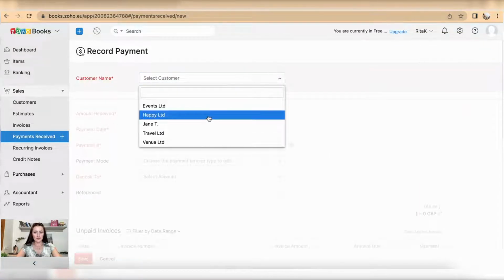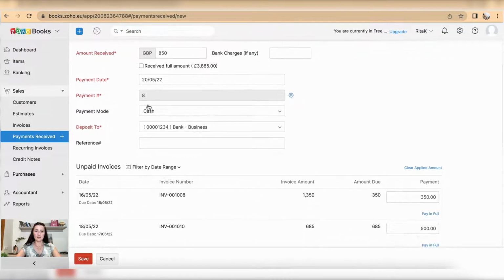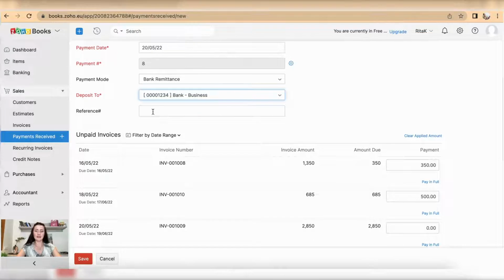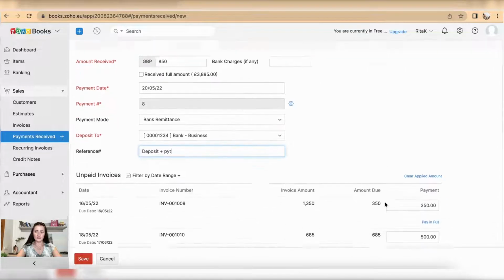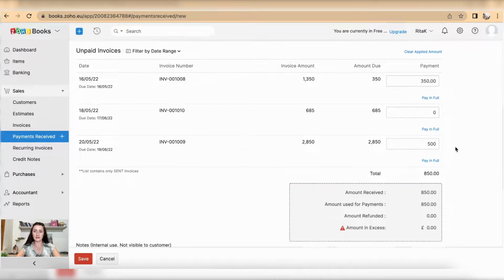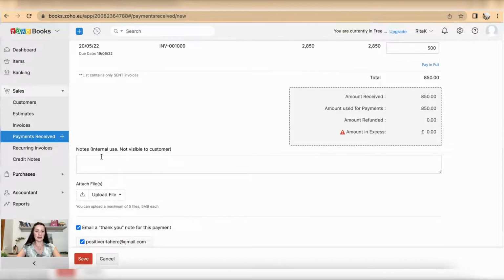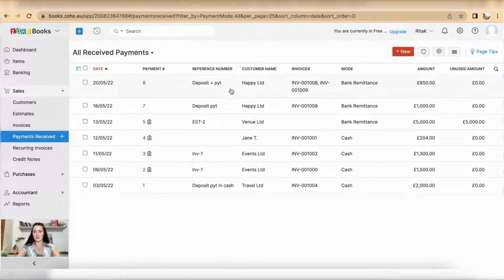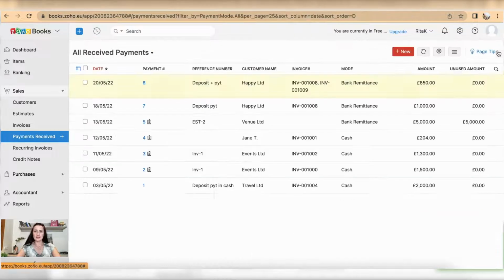How to record received customer payment in Zoho Books?